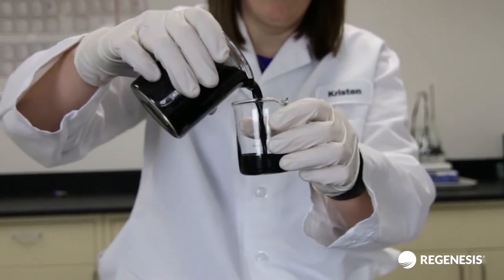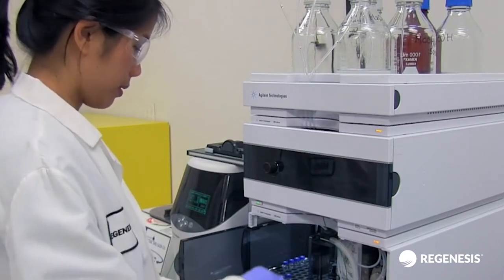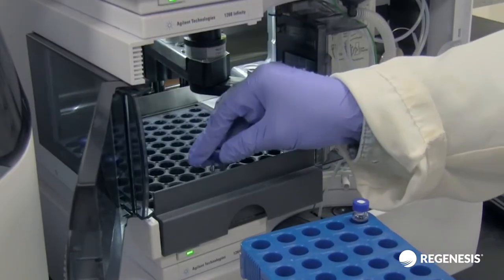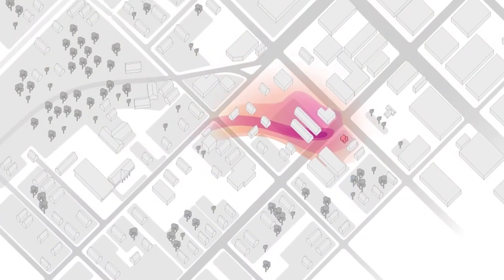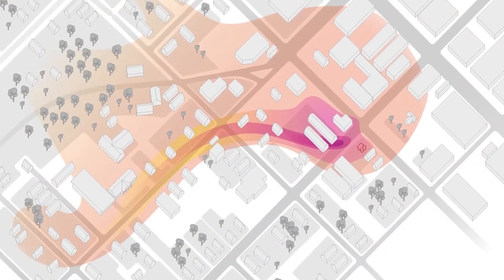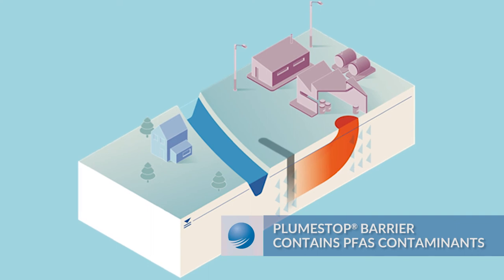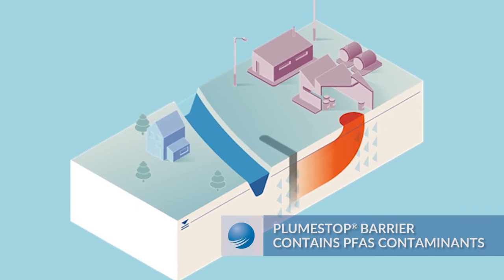Dr. Kristen Thoreson of REGENESIS Discusses PFAS and the Upcoming NGWA Event